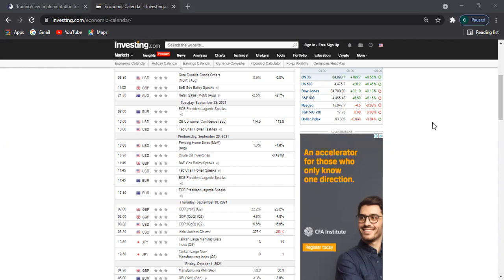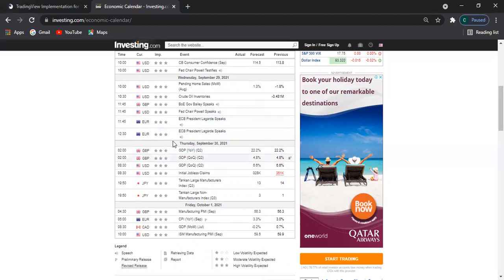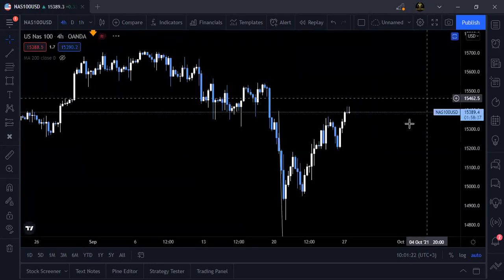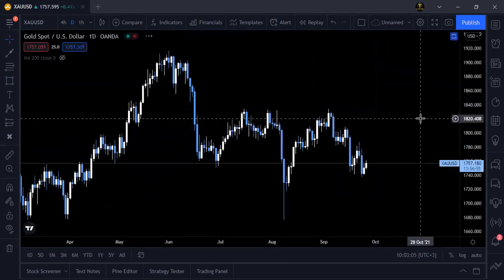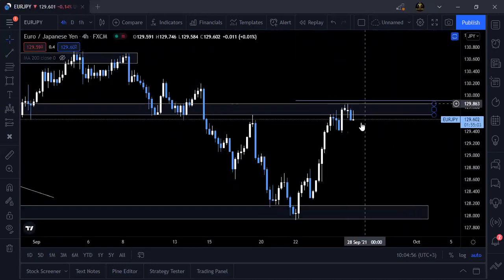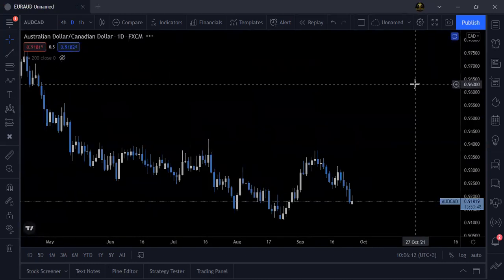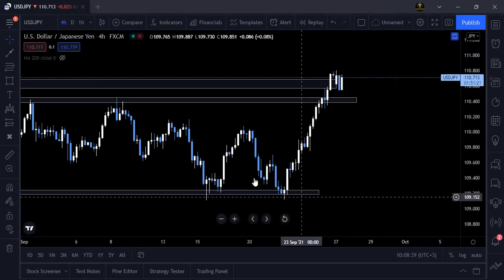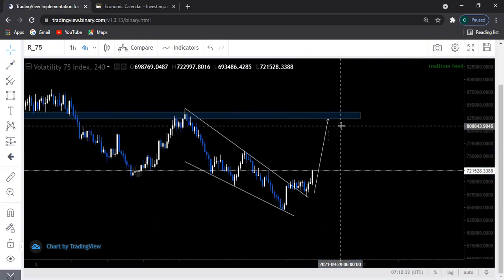WEEKLY BREAKDOWN OF GOLD, EURUSD, GBPUSD, USDJPY, USDCHF, NAS100, US30 & VOLATILITY 75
This is my Weekly View of The Major Pairs ,US30, NAS100, S&P 500 And VIX75